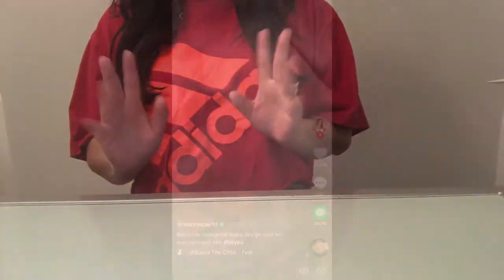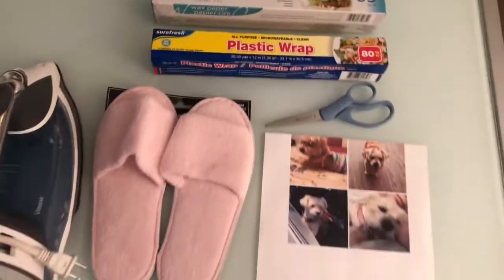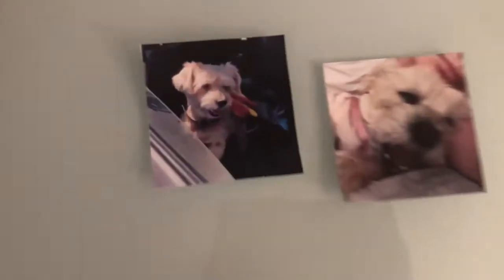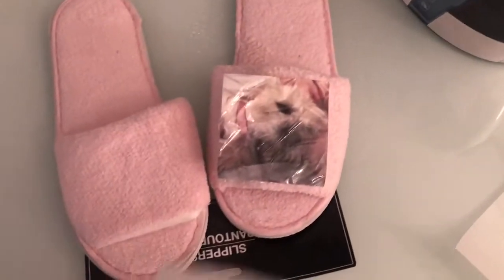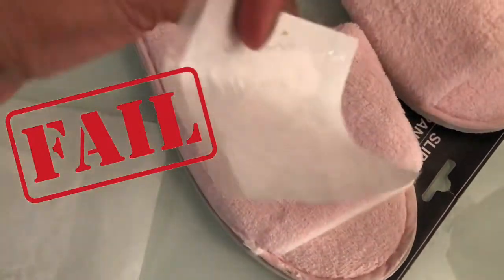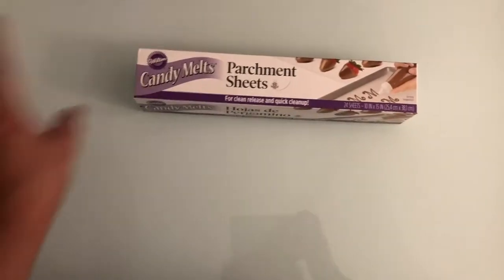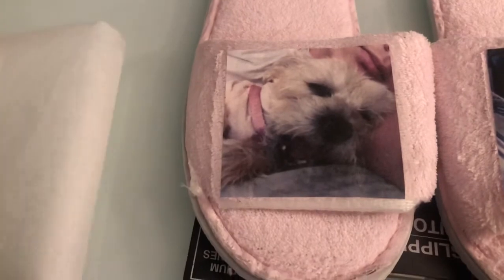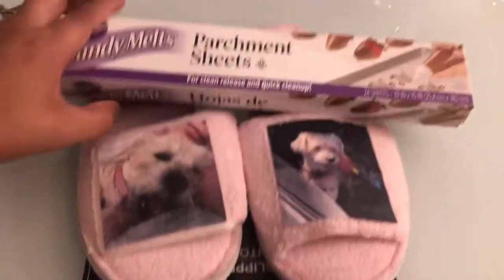DIY with Mayra | Transfer Picture to Slippers DIY Slippers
Hey guys, I recreated a TikTok video hack using dollarTree slippers.
*Please make sure you use Parchment Paper*